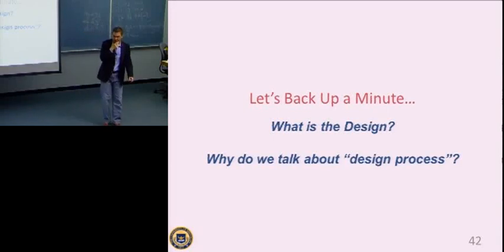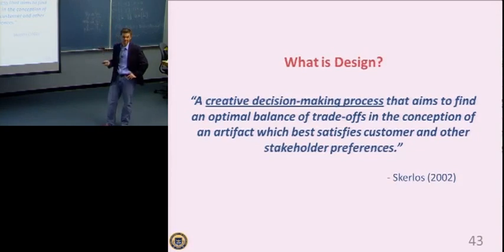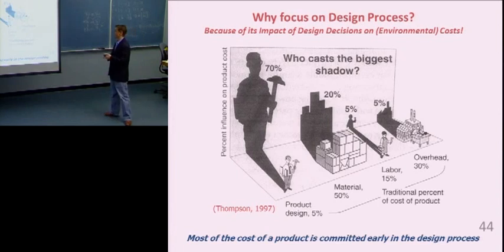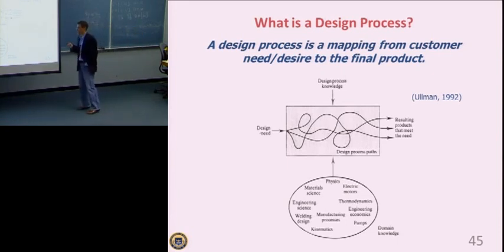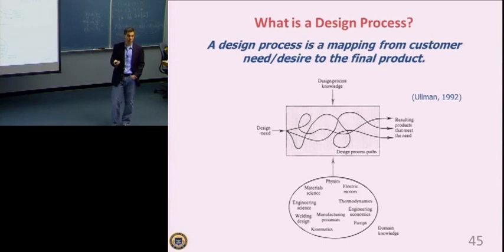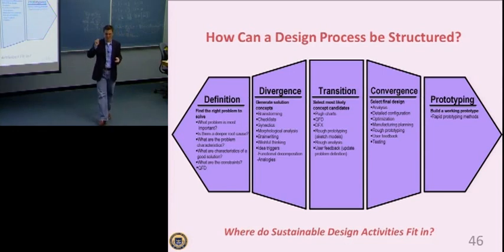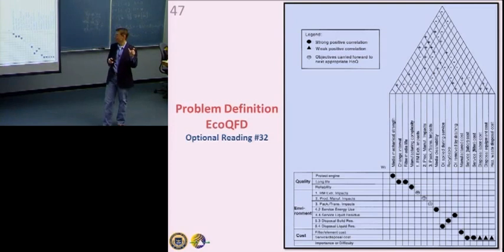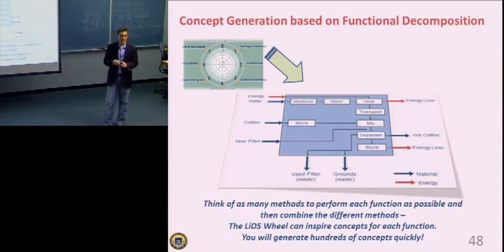Sustainable Design Process